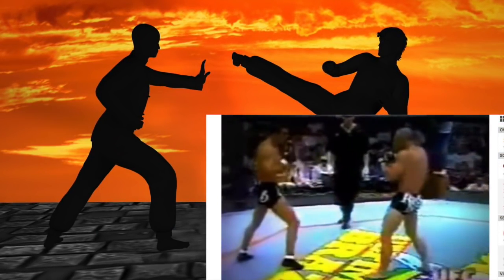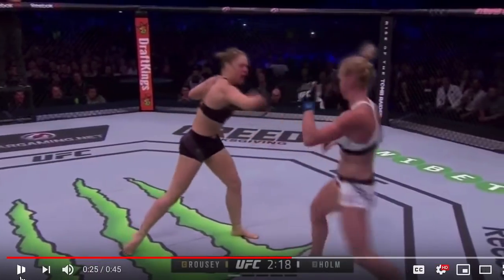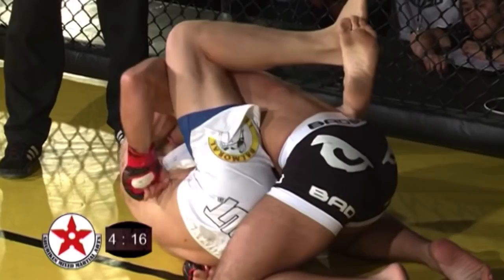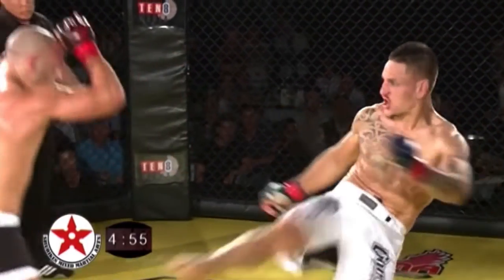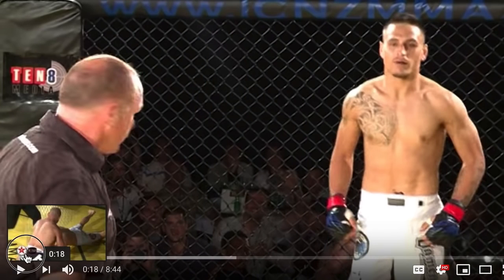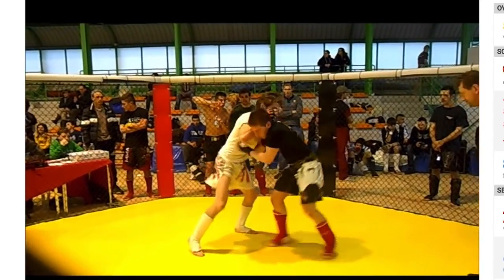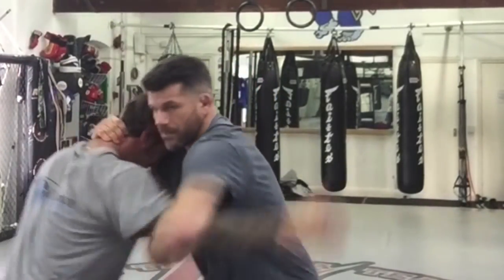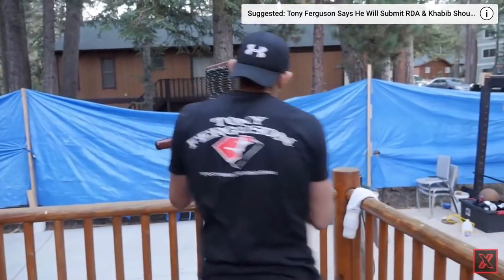Wing Chun In MMA - An Examination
Fight Commentary viewer James Chong shouted loud enough so we're now looking at his clips that feature effective Wing Chun in MMA. Let's take a look and see what happens when Wing Chun gets incorporated into your repertoire to be one of the tools in your mixed martial arts arsenal. If you send me clips and I don't get to them, please feel free to send them again. There are more than 70,000 of you. Sometimes, only the loudest win and get featured XDD Leave your comments on this analysis compilation and let us know if you think any of these are not actually Wing Chun. Talk soon!

Follow fightcommentarybreakdowns on social media and send us clips, thoughts, rants etc: Fight Commentary Breakdowns on Facebook, Twitter, Instagram, and TheDojo

Timecodes:
0:00 Bas Rutten teaching parrying techniques
0:36 Not just from wing chun
1:09 Shoutout Sifu Mark
1:17 A 2015 video I made
2:01 Alan Orr's student
5:41 Another wing chunner in the cage
6:58 Mark Hobbs
7:58 Zen Dragon analyzing Ferguson
8:23 Lyoto Machida doing Chi Sao
8:41 Ferguson using wooden man post